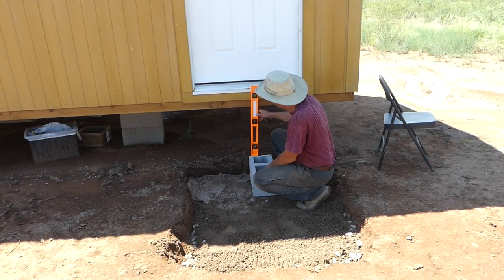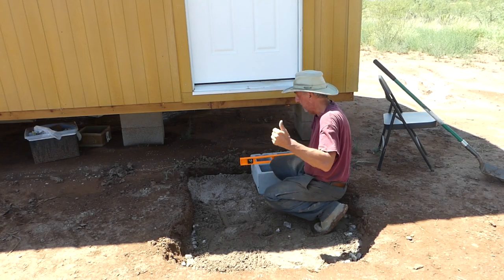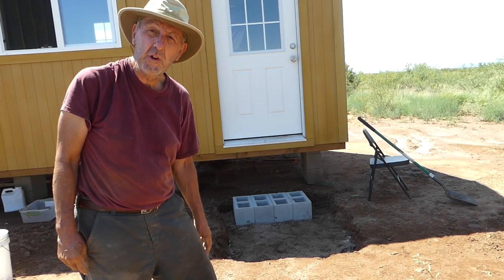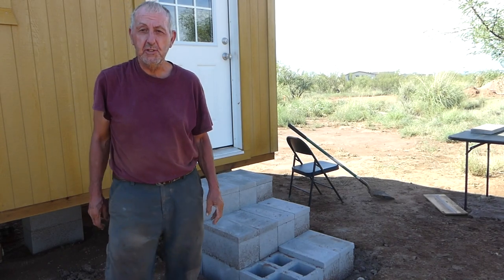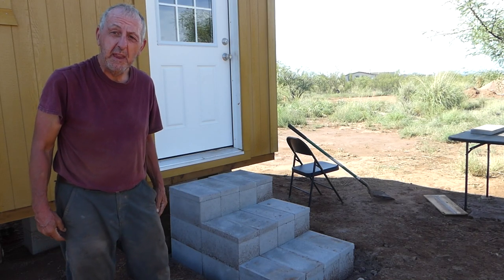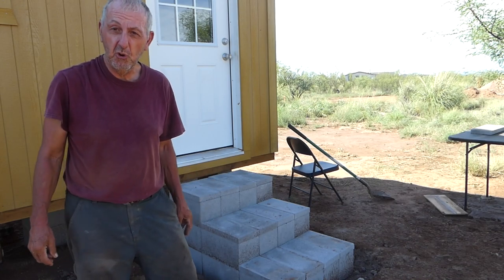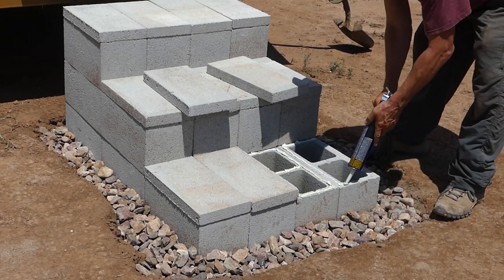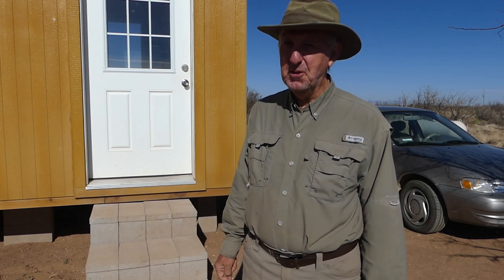DIY Affordable Steps for Off-grid Cottage PT 2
This is Part Two on how to build economical DIY steps made from cinder blocks. We are done! We now have a set of steps!

I have been taken off guard and surprised by youtube subscribers wanting to donate to help me develop my property here. My belief is that such wonderful gestures shouldn’t be shunned in any way.  Can you imagine you refusing to open your presents at Christmas?

Some have asked how they can donate to my off-grid adventure.

For those who asked I create an amazon wish list here it is: (copy and paste)